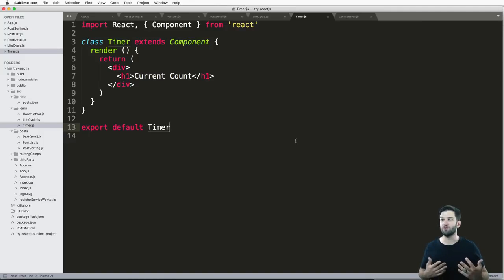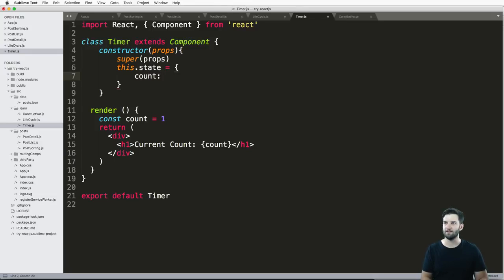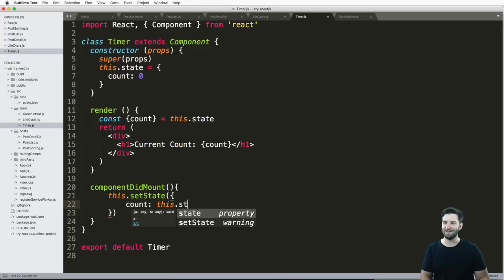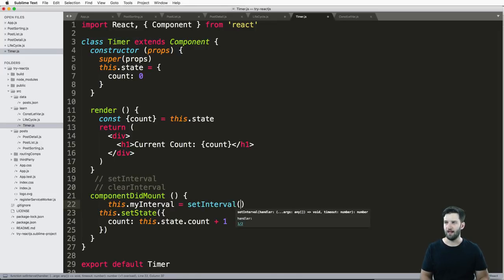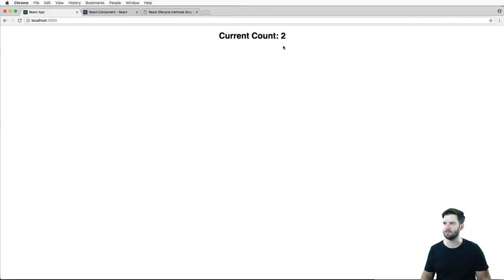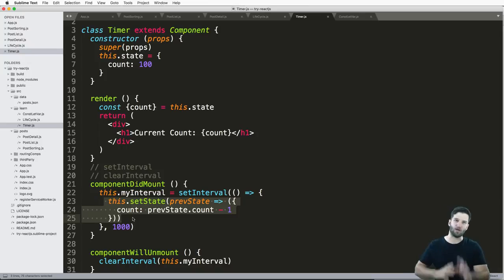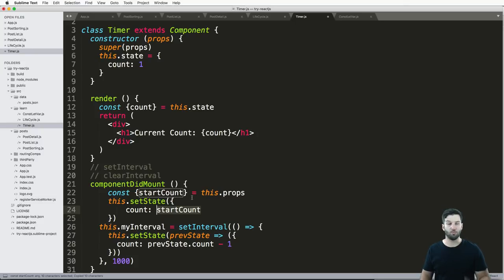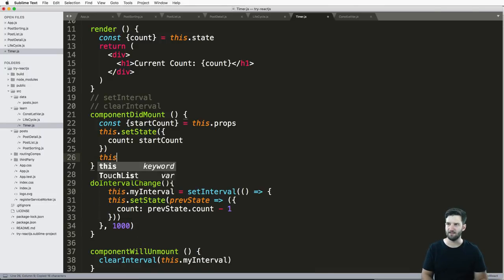#18 Try REACTJS Tutorial - A Timer with Set and Clear Intervals in React 2019